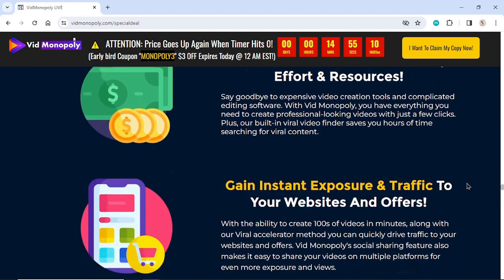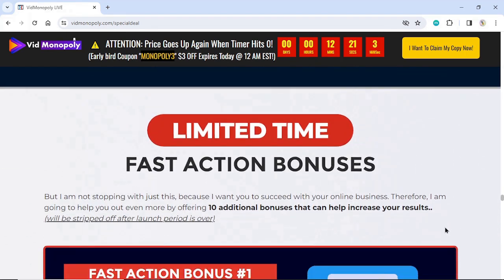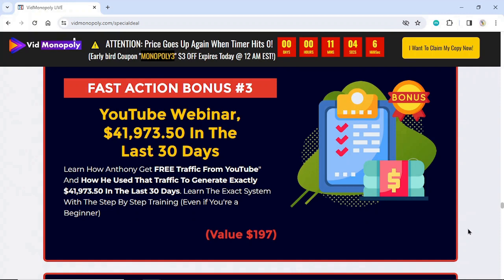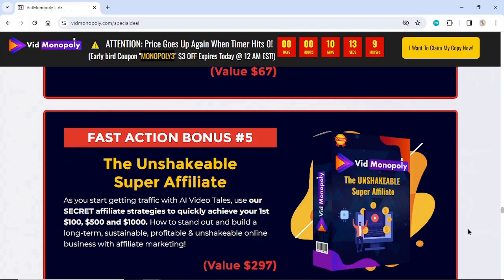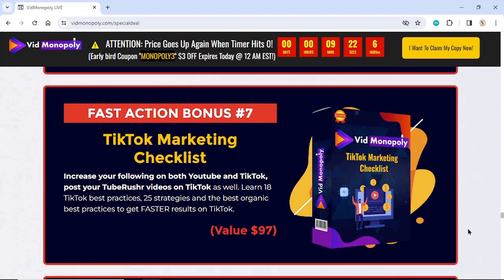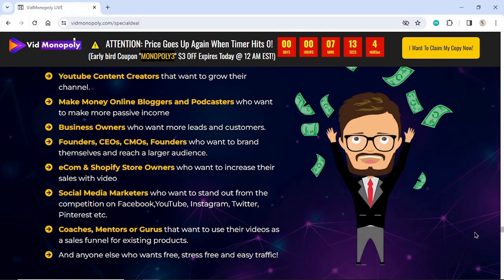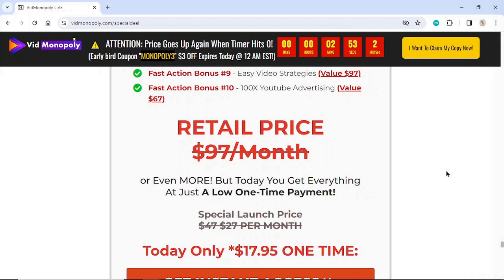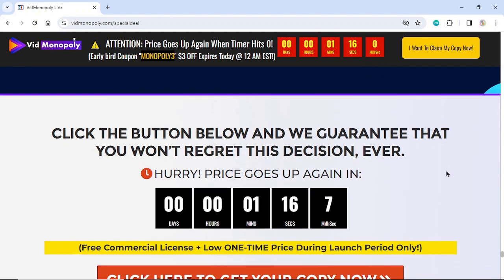VidMonopoly Review - conquer YouTube & Instagram With one Word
VidMonopoly Review - 🎁 Unwrap the Secret: Beat the Rich & Famous at Their Own Game

Try VidMonopoy and grab $1000 worth bonuses inside :-

BONUSES VALID FOR FIRST 50 USERS

What's Included Inside Vid Monopoly :-

🚀 With 1 Keyword Create 100s of Attention-Grabbing, Highly Engaging,
Viral Short Videos, ALL AT ONCE  In Minutes. (No other AI tool can do this)

📈 Instagram, YouTube are pushing short form videos ride the wave
and enjoy free, organic traffic to your offers.

🚀 Instant Exposure, Instant Traffic: Use our Viral accelerator method to magnetise traffic to your site instantly.

🌟 Capitalise on the latest trends by creating 100s of videos around